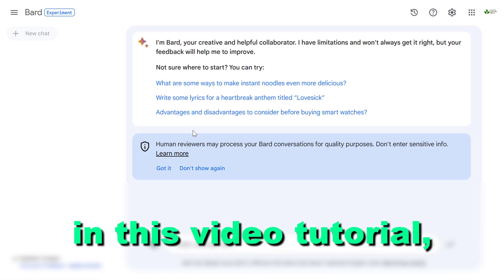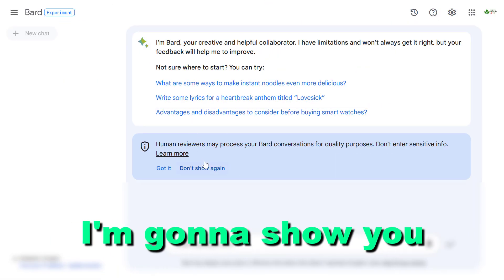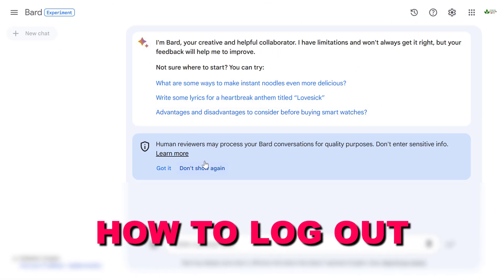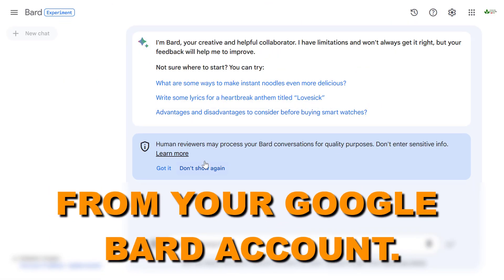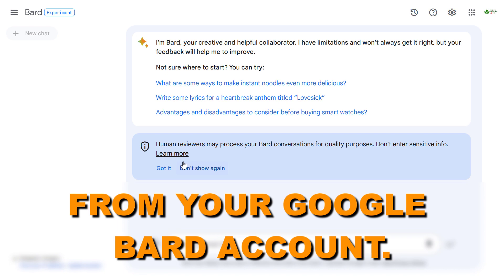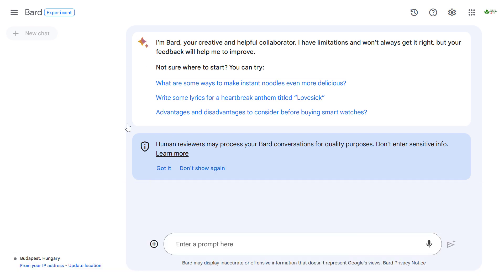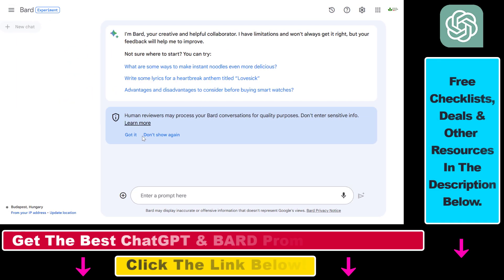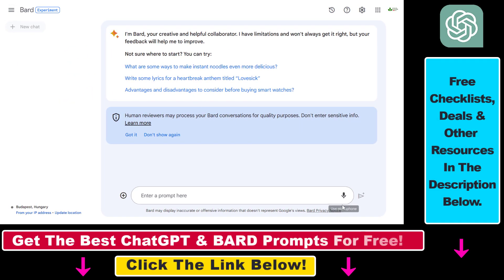How To Log Out From Google Gemini?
. - Learn how to log out from Google Bard AI.